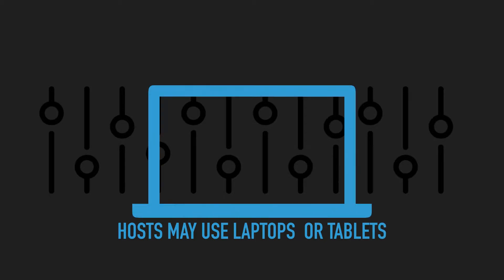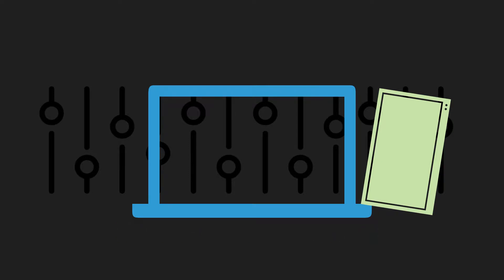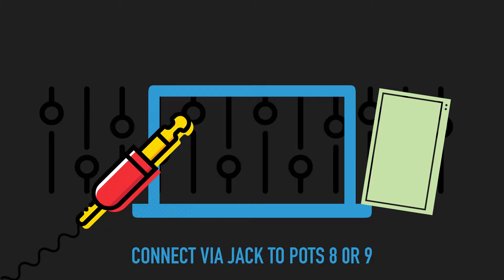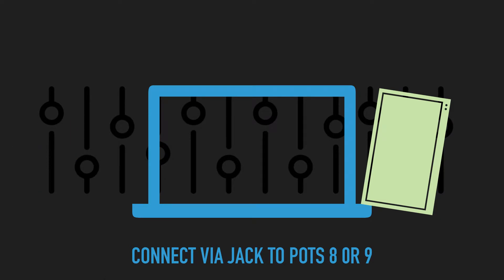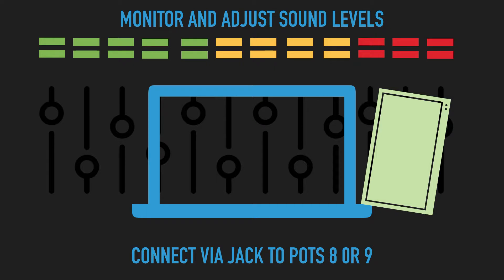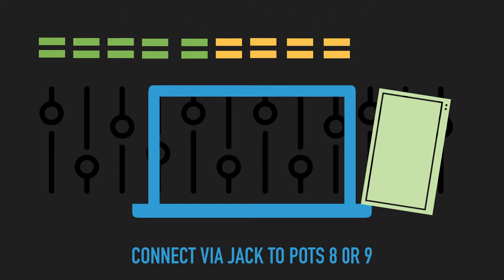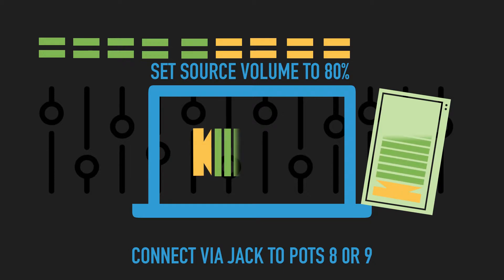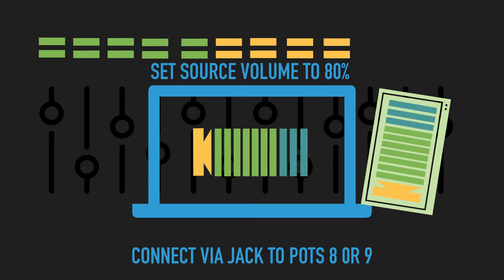AIR4: The Console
Understanding the configuration of KNKR's console is the next step on your path to 100 booming watts of power!